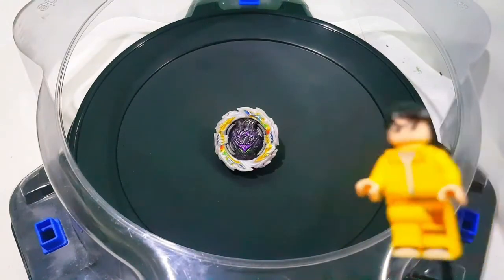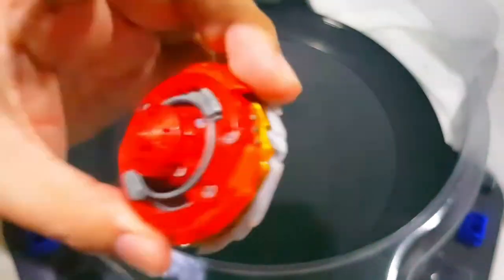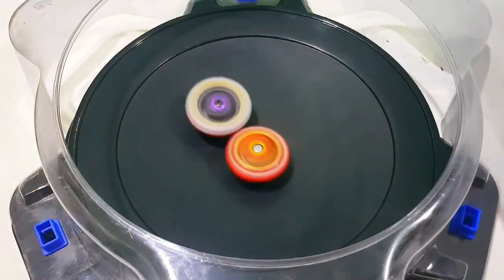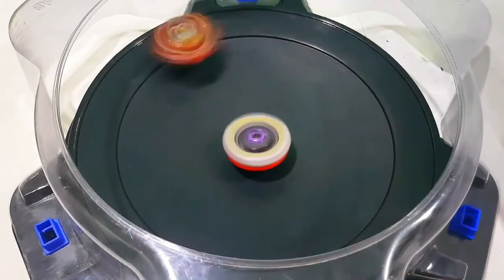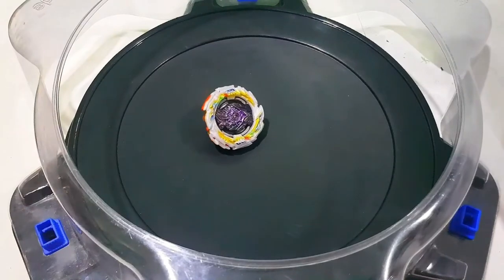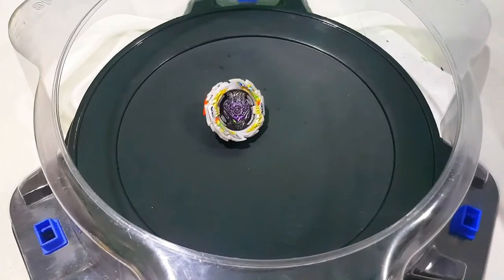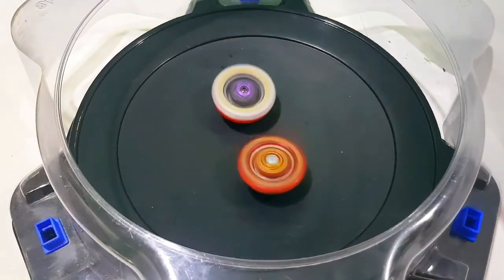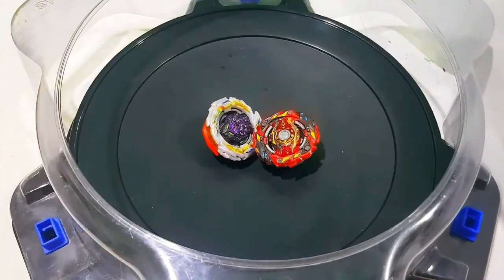How To Defeat Tempest Lucifer Xt+ 2A? | Beating A Meta/Competitive Combo | Beat That Bey Episode 2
Welcome to When It Rains Beyblade YouTube Channel!
My name is Rain
I am a cancer survivor, a registered nurse and a person with disability who found new passion in Beyblades. I started to collect and play Beyblades last January 2020. I really enjoy everything related to Beyblades and have found fulfillment and happiness in them. I want to help the Beyblade community by using my videos as platforms to encourage the viewers to start or continue beyblading.

Favorite Beyblade Burst Characters:
Aiga Akaba
Shu Kurenai
Drum Koryu
Phi
Gwyn Reynolds
Delta Zakura
Xander Shakadera
Silas Karlisle
Zac Kaneguro
Wakiya Murasaki
Rantaro Kiyama
Ranjiro Kiyama
Hyuga Asahi
Hikaru Asashi
Lane Valhalla

For more Beyblade news and reviews, unboxing and Beyblade battle videos.

For all your Beyblade product needs please checkout;
RAMP Hobbies Lazada